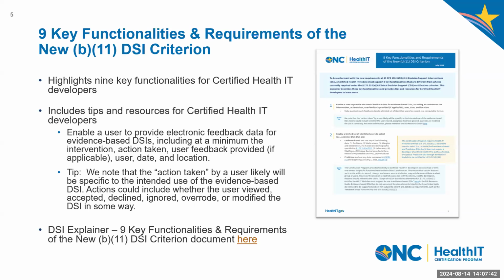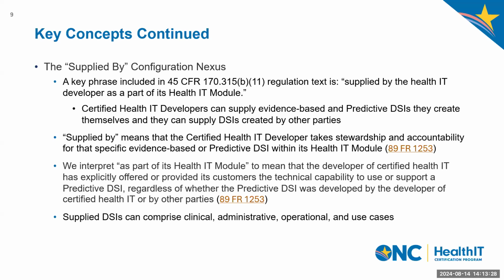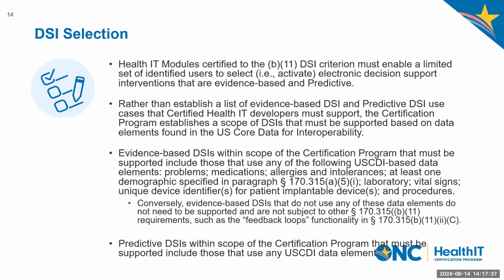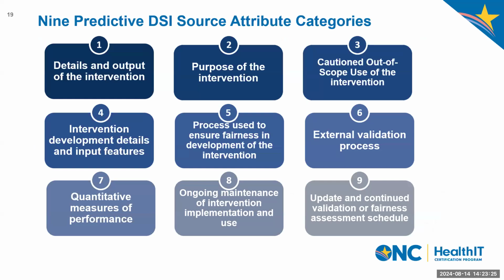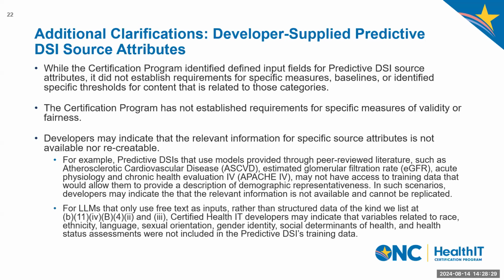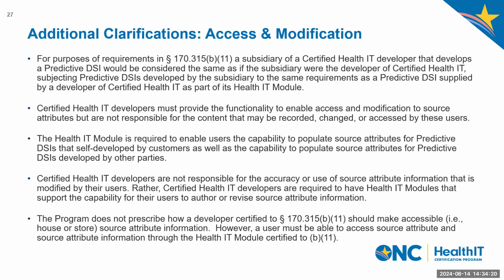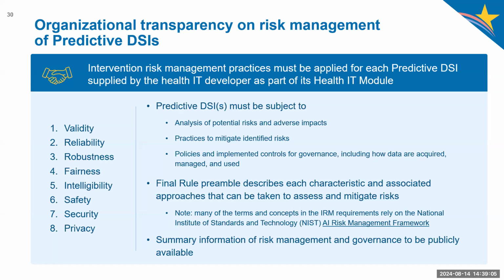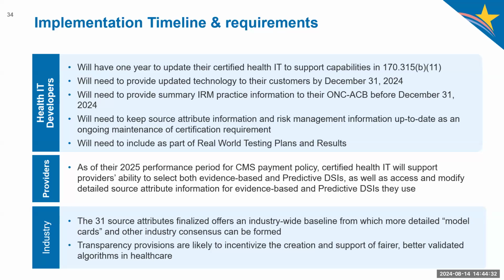DSI Roadshow for Health IT Developers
Join ONC at the DSI Roadshow for Health IT Developers: Advancing your Understanding of ASTP/ONC Health IT Certification Program Requirements for 45 CFR 170.315(b)(11). During this session, we will review Certification Program requirements and guidance for health IT developers working to certify Health IT Modules to § 170.315(b)(11), enhancing your understanding of the certification process and requirements.